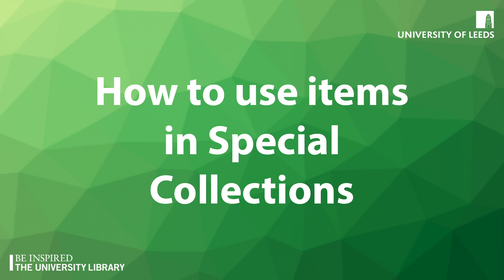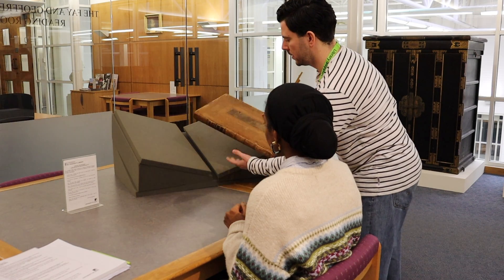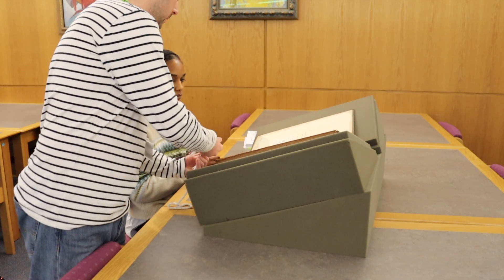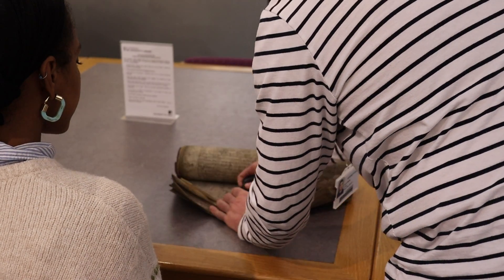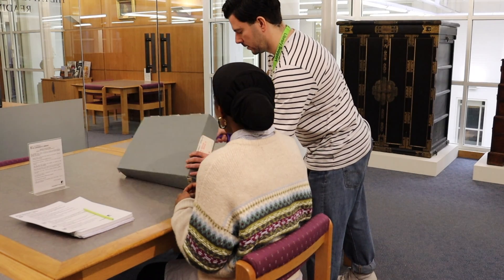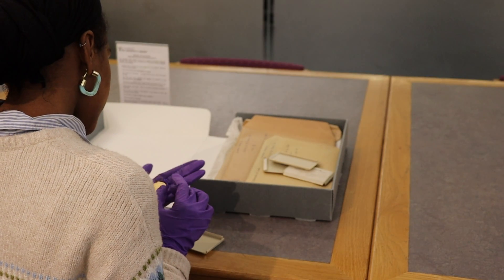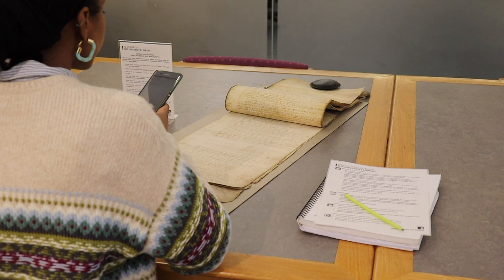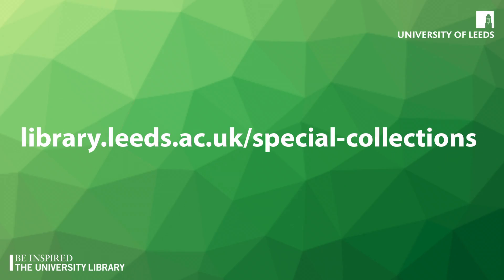Using Special Collections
A guide to using and handling items at Leeds University Library Special Collections